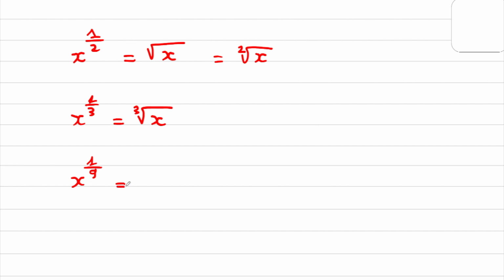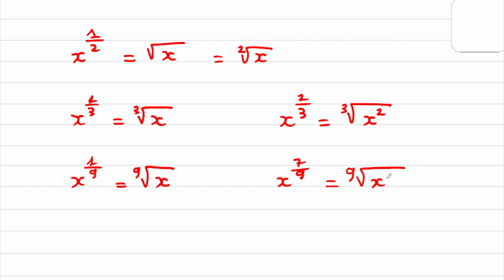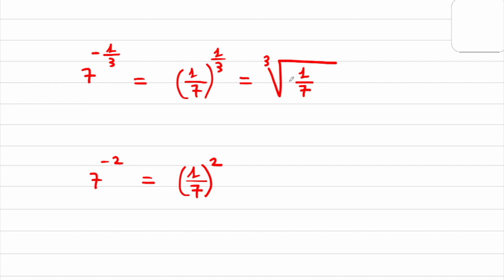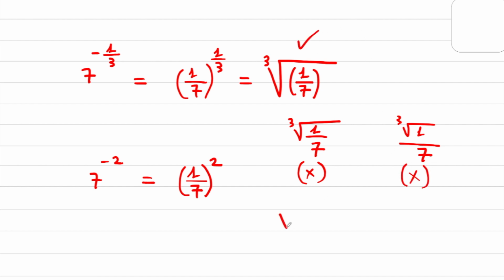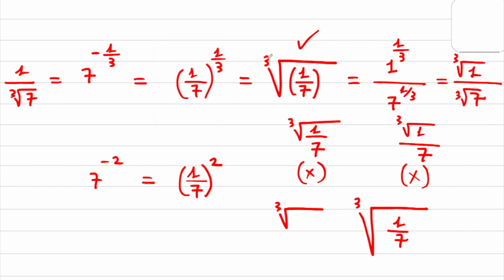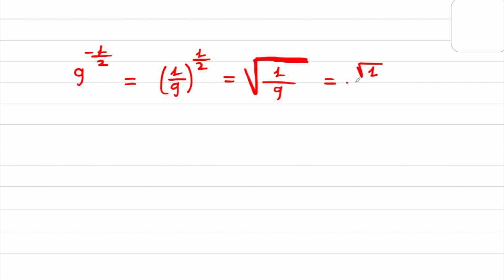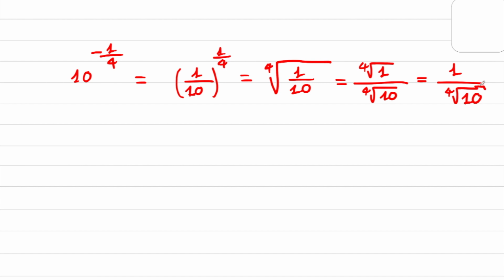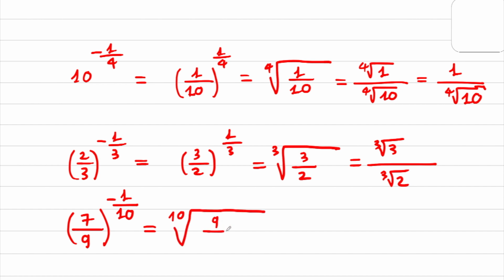Expert Reveals the REAL Difference Between Fractional and Negative indices for Beginners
Mastering rational and negative fractional indices can seem complex at first, but once you understand the fundamental rules, everything starts to make sense. Have you ever wondered how to rewrite fractional exponents as roots? Or why negative indices require reciprocals?

In this video, we break down these challenging concepts step by step, showing you how to simplify expressions involving negative fractional exponents with clear explanations and practical examples. You will learn the essential techniques that make solving these problems easier, allowing you to approach advanced algebraic expressions with confidence.

By the end of this lesson, you will be able to:
- Convert negative fractional indices into radical expressions correctly
- Apply the reciprocal rule effectively to eliminate negative exponents
- Simplify even the most complicated exponent problems with ease
- Gain the skills necessary for higher-level algebra and calculus

Ready to take your exponent skills to the next level? Let's dive in!

00:00 - 00:10 | Introduction to rational and negative fractional indices
00:11 - 02:00 | Recap: Expressing fractional indices as roots
02:01 - 04:30 | Understanding numerators and denominators in fractional exponents
04:31 - 07:00 | Introducing negative fractional indices and reciprocals
07:01 - 09:45 | Step-by-step examples with negative fractional exponents
09:46 - 12:30 | Common mistakes and correct notation in radical expressions
12:31 - 15:00 | Advanced examples with combined rational and negative indices
15:01 - 16:30 | Final thoughts and key takeaways

- High school and college students learning algebra and exponent rules
- Anyone struggling with rational and negative fractional indices
- Students preparing for IGCSE, A-Level, IB, and SAT math exams
- Learners looking to strengthen their understanding of exponent laws

This video to help others master negative fractional indices.